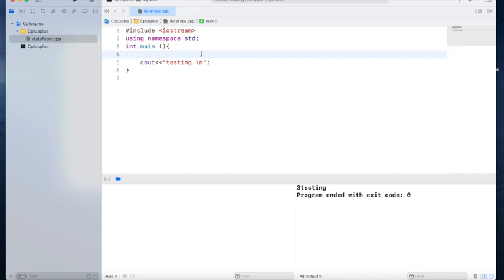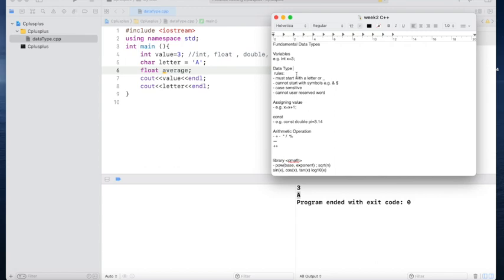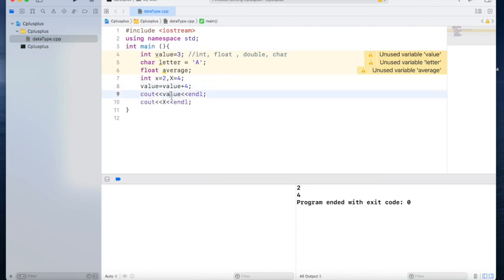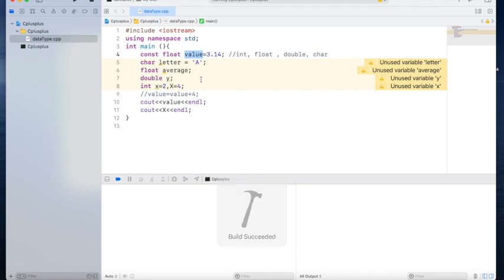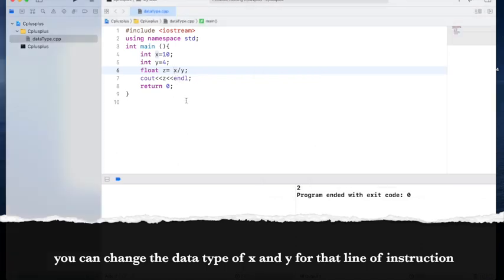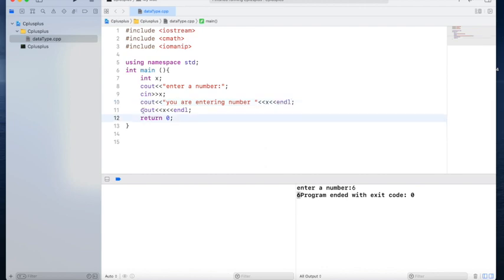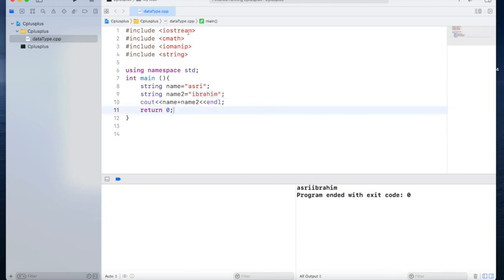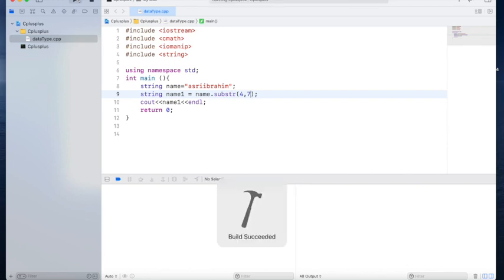Day 1 C++ Programming EASY STEP BY STEP with Example - Variables and Data Type .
This video will explain step by step about the variables and data type in C++ programming language.